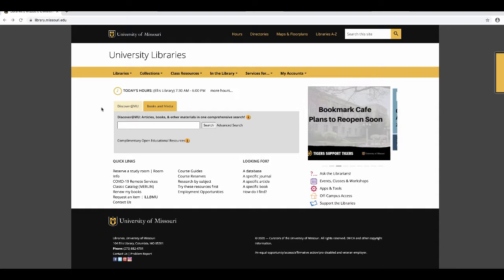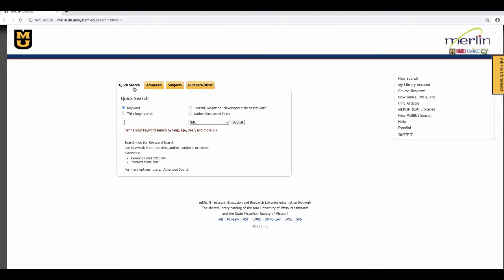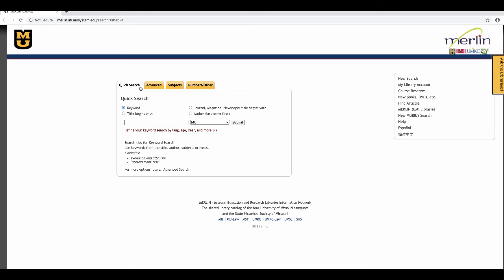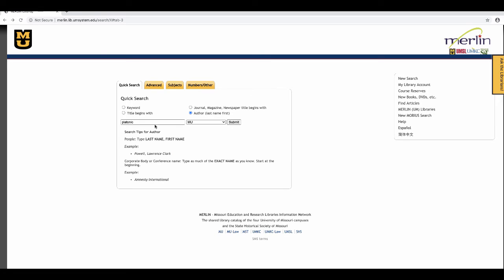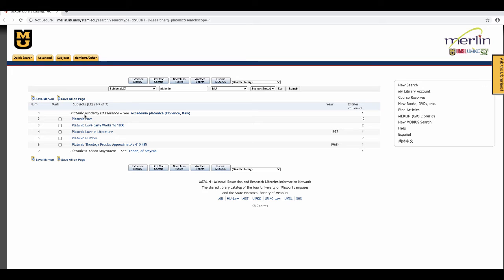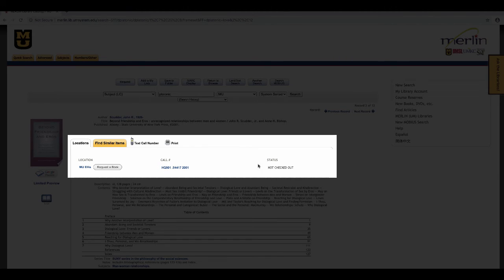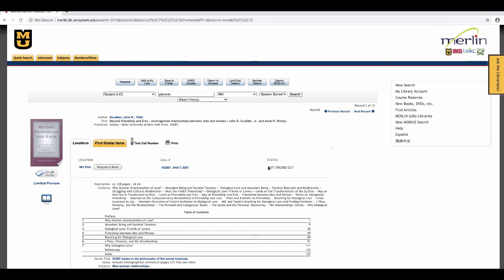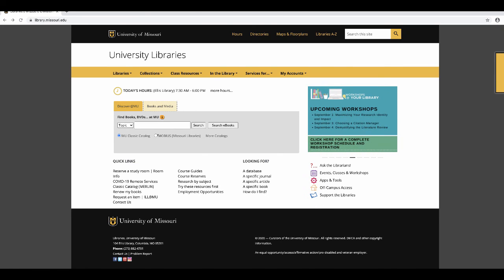MERLIN Overview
What is MERLIN, and how do I search it? MERLIN is the University of Missouri library catalog. If you want to know more about searching MERLIN, this is the video for you.